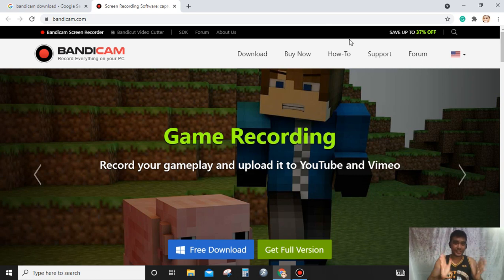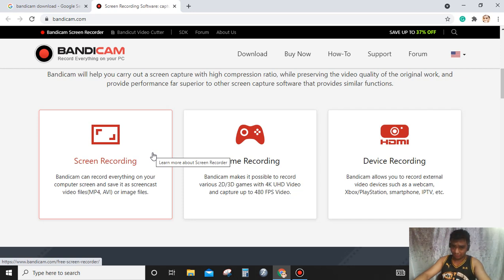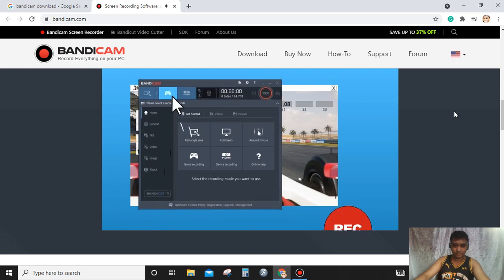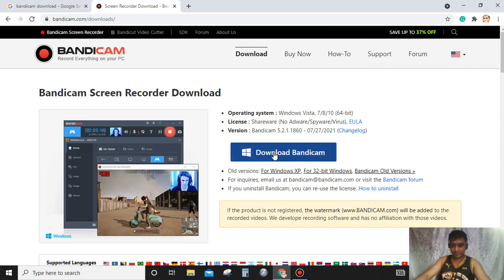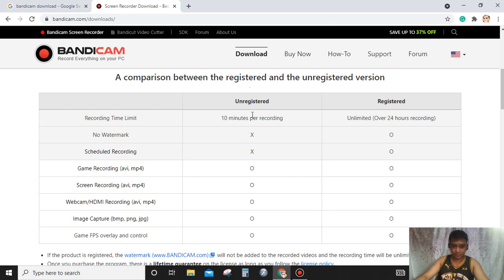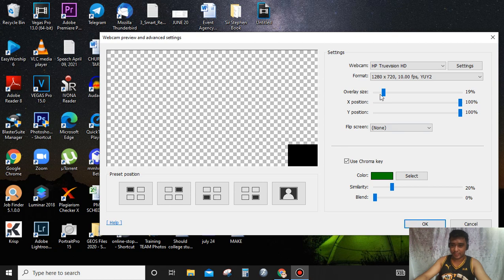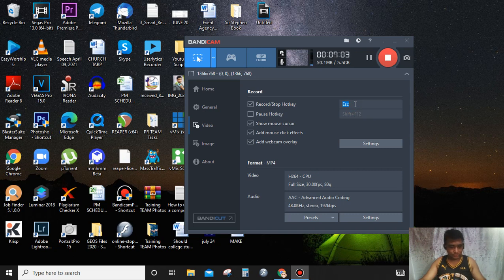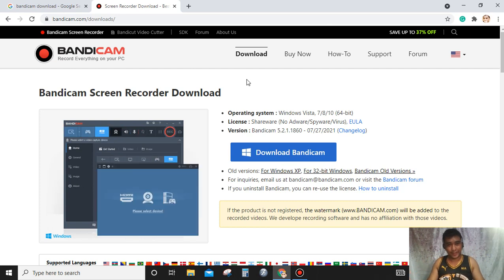How to Use and Set Up Bandicam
Bandicam is a free screen recorder for Windows that can record everything on your computer screen in high-definition video.

Join the Amazing Guy TV community today! Follow for daily inspiration and entertainment on TikTok, Instagram, and Facebook Amazing Guy TV. 🌟

Need a talented hand on your projects? Hire me on Raket.ph!

Let's collaborate and take your business to new heights!